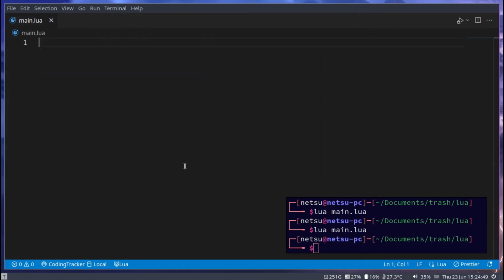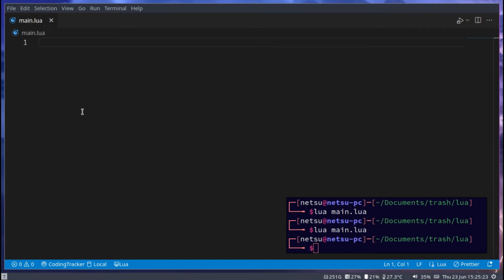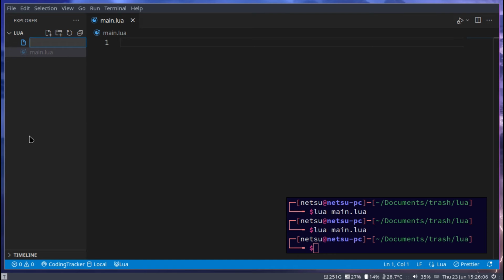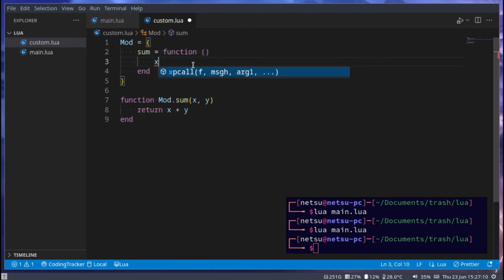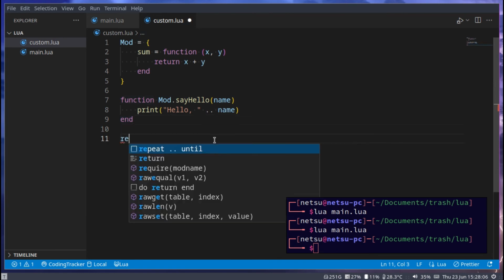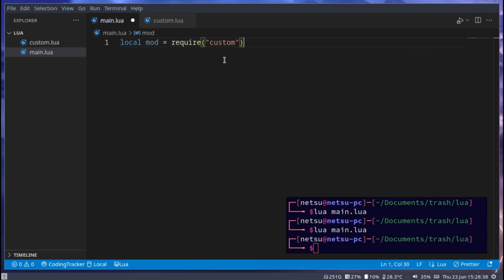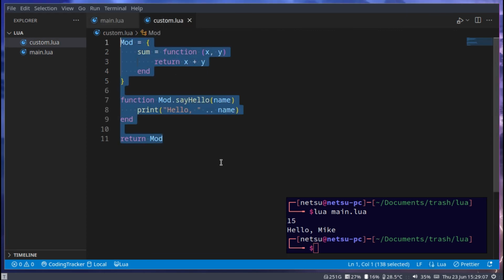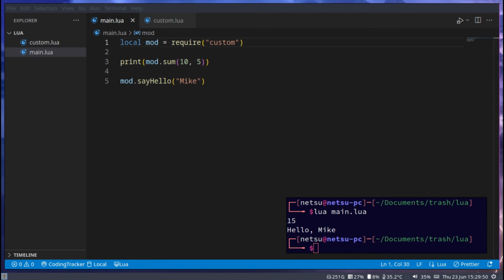Creating Custom Modules - Lua Basics (Part 12)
Modules allows you to split your code up into easier to maintain and understand parts! Whilst not required to use, it can make a very large file a small one!

FAQs:
Is Lua good for beginners/roblox?
Yes, Lua is perfect to learn for both beginners and Roblox developers!

What code editor are you using?
VSCode

What Lua extension are you using?